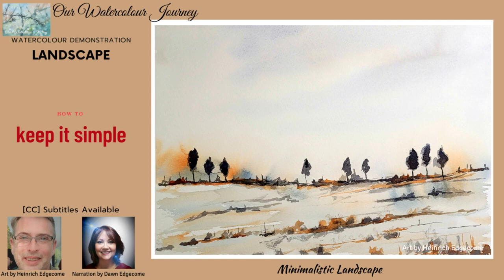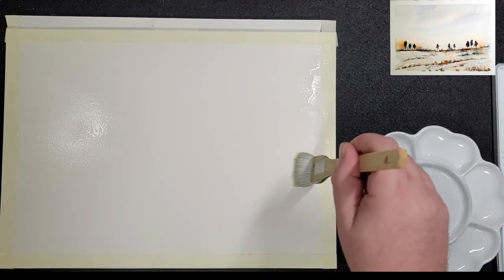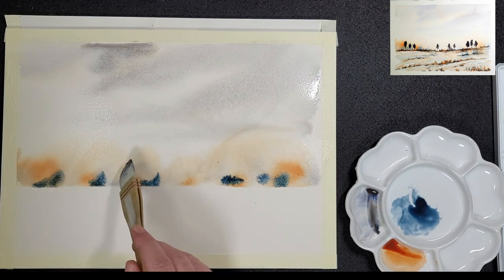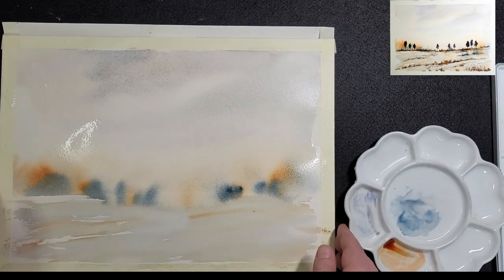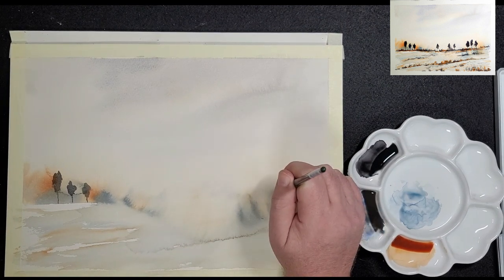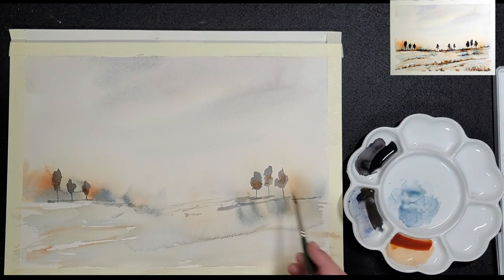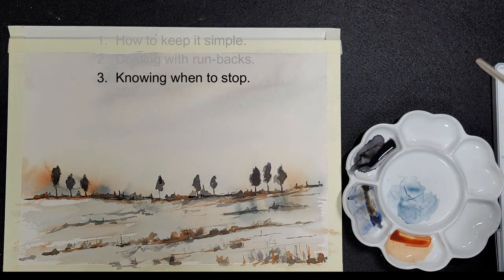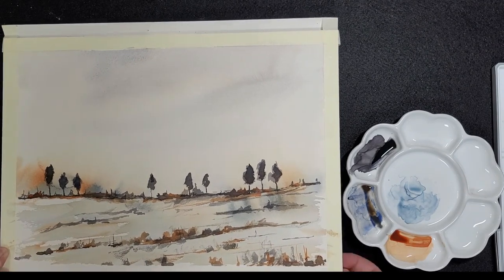DON'T BIN IT! Loose watercolor landscape | Dealing with run-backs | Knowing when to stop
DON'T THROW YOUR PAINTING AWAY when you think everything went wrong! In this step-by-step watercolour demonstration Heinrich will show you how to keep the process simple in watercolour.   We will also discuss how to deal with run-backs and blooms, and how to know when you should stop fiddling! This watercolor painting for beginners tutorial will take you through the process of creating a minimalistic background, creating depth and layers, and dealing with a few mishaps in watercolour painting.

🗣️[CC] SUBTITLES are available in several languages.

🖌️BRUSHES:
Hwahong Number 1 Hake Brush
Silver Ruby Satin Triangle XSM Brush

A note about ALTERNATIVE COLOURS:
You can use alternative colors, although the effect might not always be the same, due to the different hues, and consistencies of the paints. To substitute colors, you usually need to make blends of other colors.
For the Ultramarine pre-mix:  pre-mix Burnt Sienna & Cobalt Blue
For the Payne's Grey Black:  Neutral Tint/Lamp Black
For the Payne's Grey Blue:  pre-mix Neutral Tint & French Ultramarine
For the Quinacridone Gold Deep:  Quinacridone Gold/Burnt Sienna

🎨PAINTS:
Heinrich loves experimenting with colour combinations, however, you don't have to use all these colours...see the note about COLOUR ALTERNATIVES above.

French Ultramarine [DS]
Pre-mix: French Ultramarine [DS] & Burnt Umber [W&N]
Quinacridone Gold Deep [QOR] Golden
Payne's Grey Black & Payne's Grey Blue [Schmincke]

📜PAPER: Saunders Waterford CP 100% cotton 300gsm [140lb]
🖼️Photo Ref:
✏️Drawing Link:

🎶Music Reference: Pixabay/YouTube
Video Editing: FilmoraX
Special Effects:  Canva